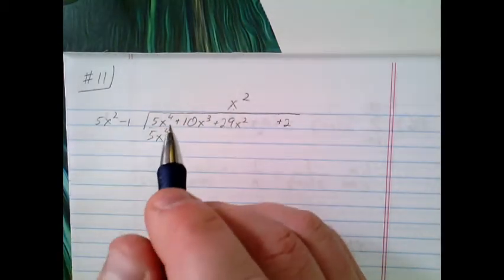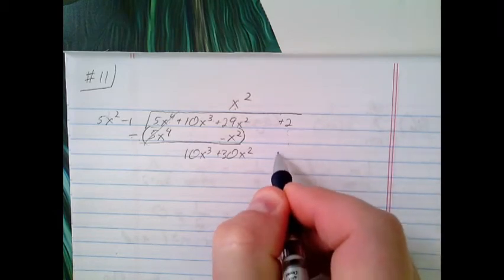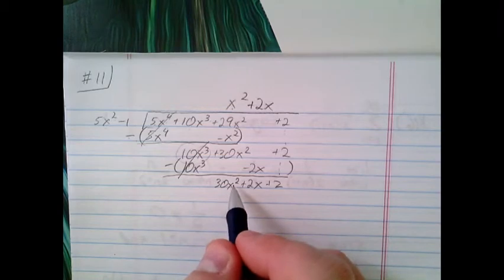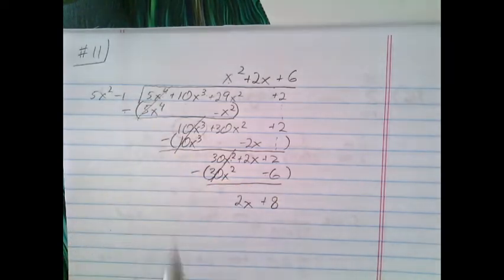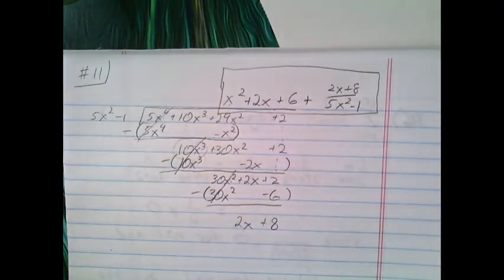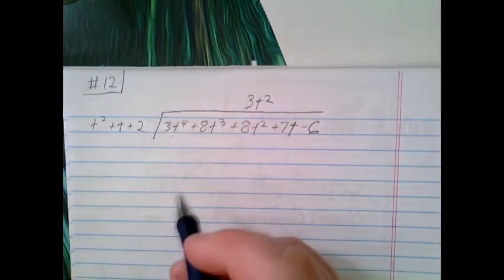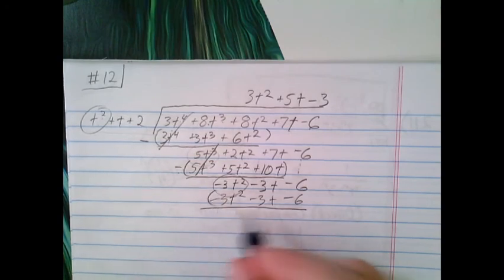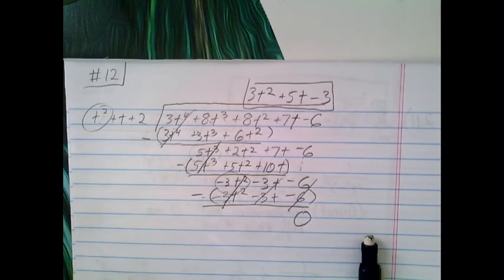MAT 0200 Hwk 5 6, Problems 11 and 12